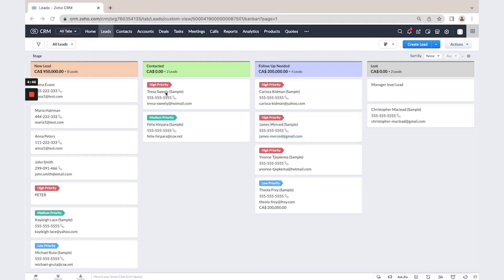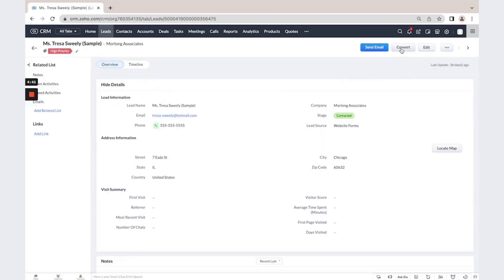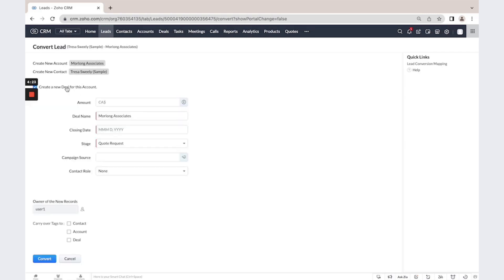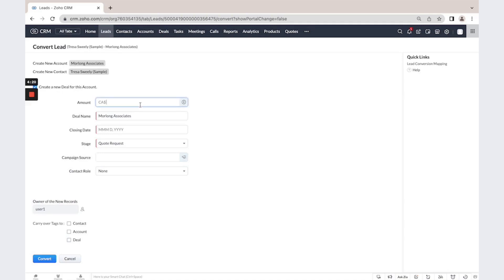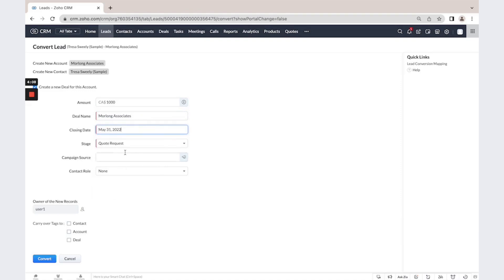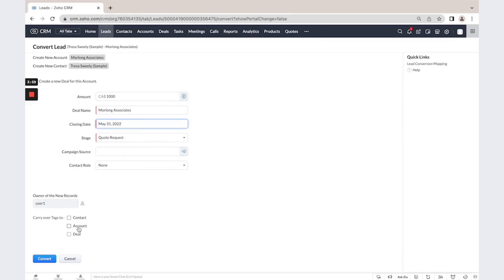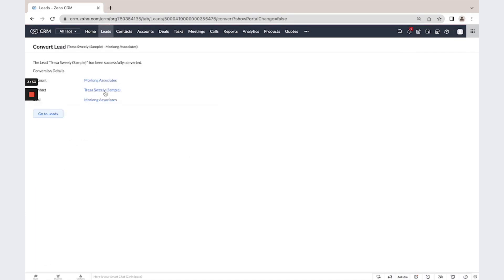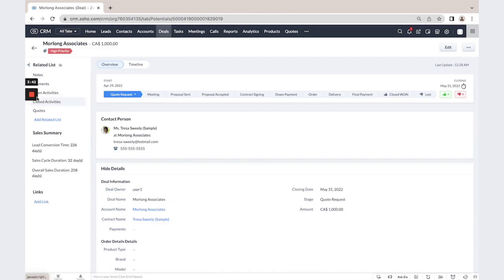How to Convert Leads to Deals in Zoho CRM 2022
Today's demonstration is about converting leads to deals in Zoho CRM.  All incoming inquiries are saved as Leads in the Leads Module.

When you understand that this lead is your potential client, you could convert it into a contact, into the account - if you work b2b, and create a deal. If I click convert, you could see that the system will create a new account and new contact. And if we enable this checkbox system, we'll create a new deal.

We could also set the approximate amount/payment for this deal, we could also adjust the deal name, we could specify an approximate closing date. By default, stage is the first one in our funnel.

We could also carry over tags to contacts, accounts, and deals, click convert and you could see that we have a new account, new contact and the deal where you could see that all these records are associated.
Now we’re done with converting your leads into deals in Zoho CRM during your sales process.

TIMESTAMPS👀🎬
00:00 Start Video
00:44 Convert your potential client into a contact
01:02 Creating approximate amount/payment for deal
01:22 Carring over tags to contacts, accounts, and deals